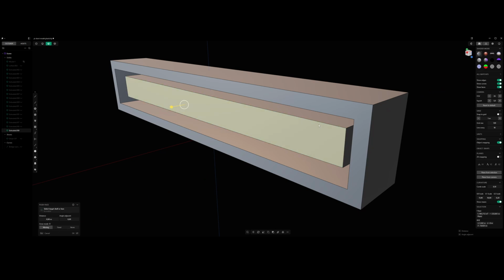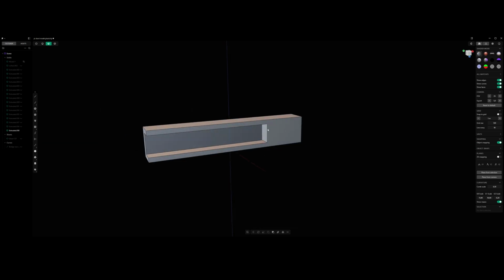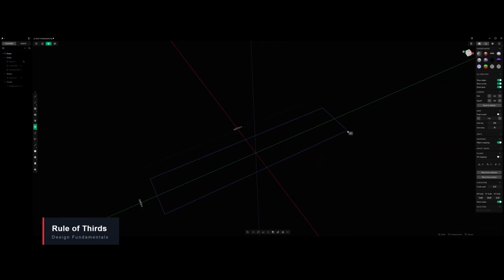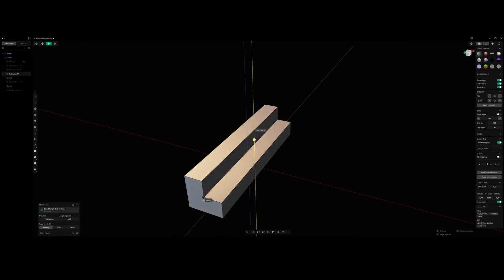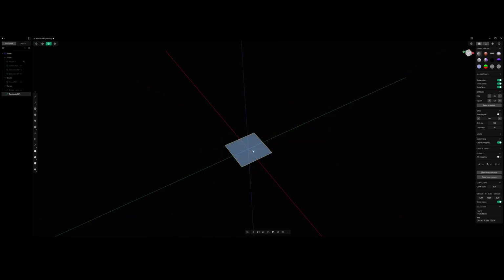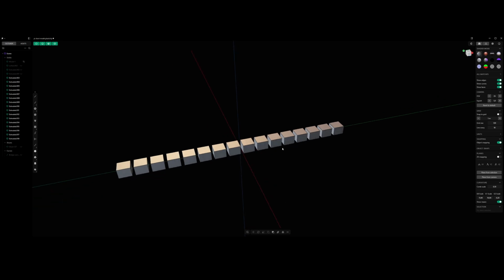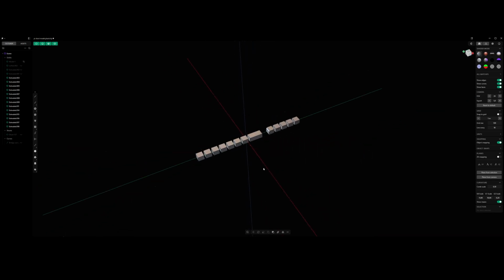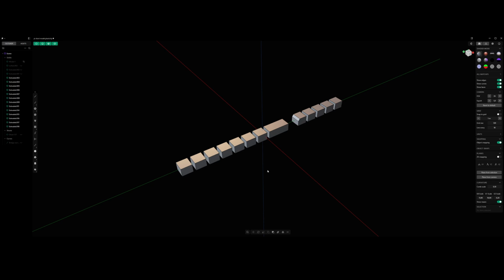3D Design Fundamentals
Today we are taking a quick look at some of the most basic rules for design in 3D.